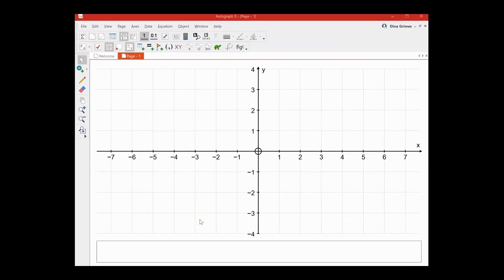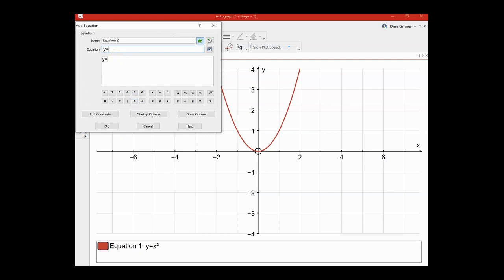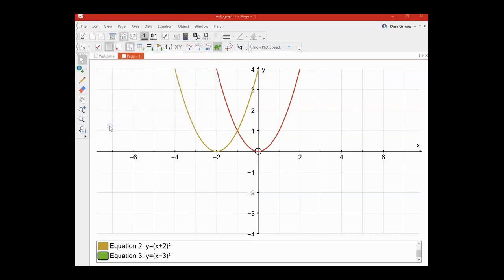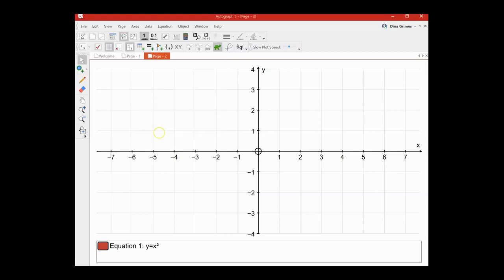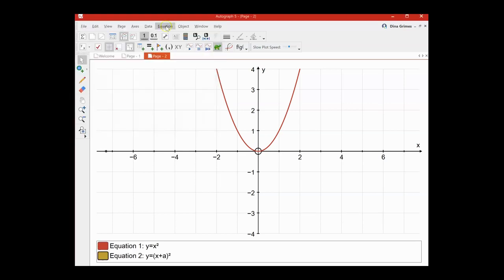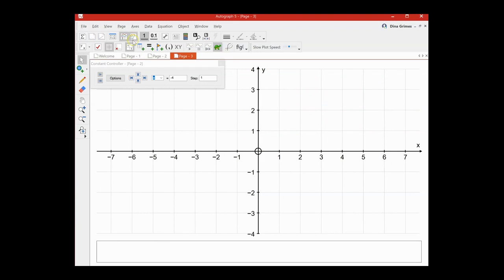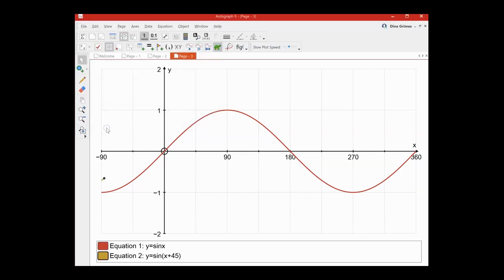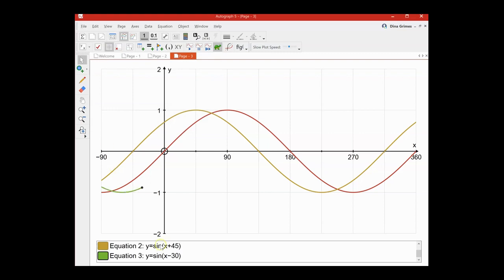How to Translate Graphs Using Autograph Part 2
This is Part 2 of my videos on Translation of Graphs. This shows an easy way to understand translation of graphs horizontally. Part 1 was on vertical translation which are both types of transformations. In this video, I used quadratic and sine graphs. A popular 2D and 3D graph plotter called Autograph by Douglas Butler is used to demonstrate this topic.